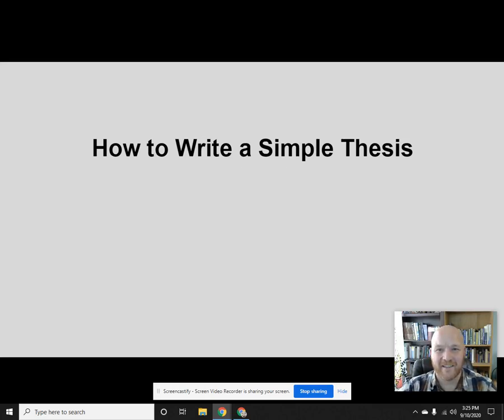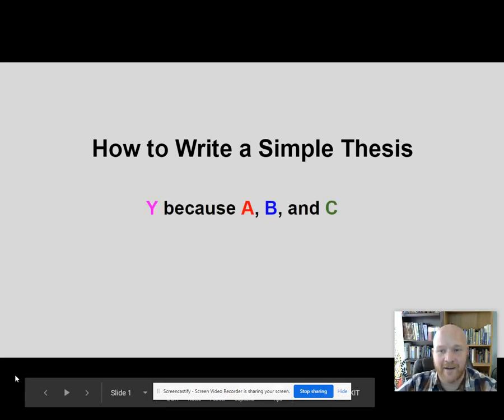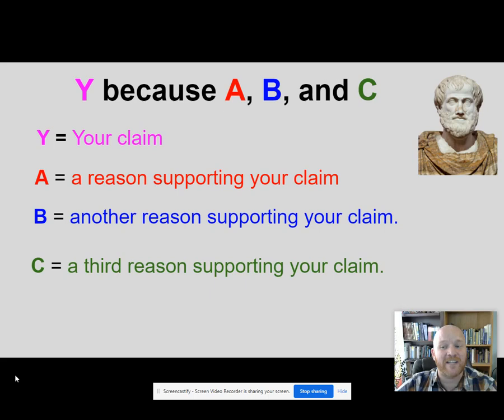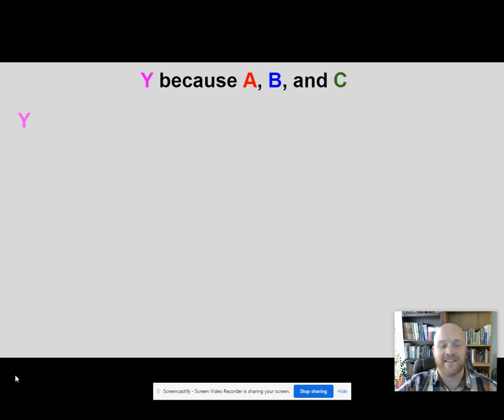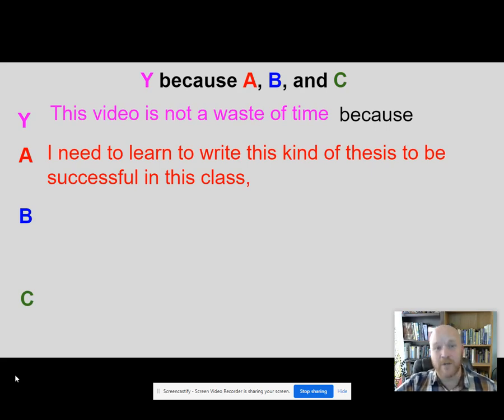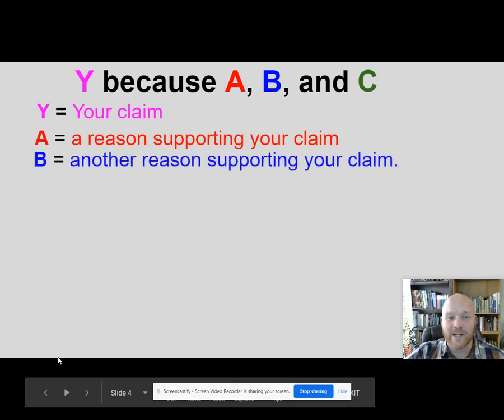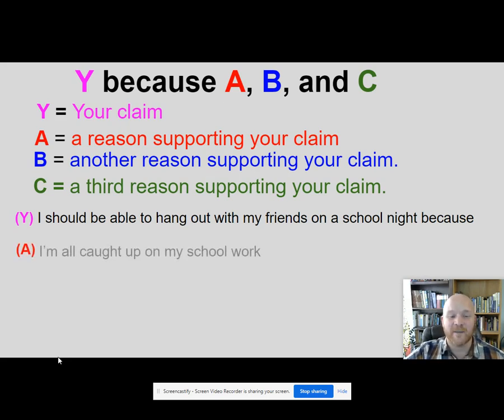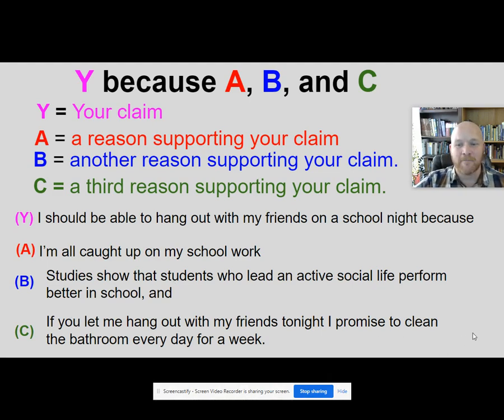Simple Thesis Video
How to write a Thesis